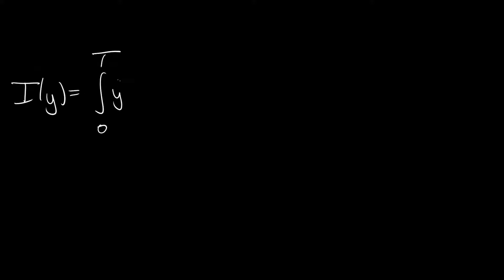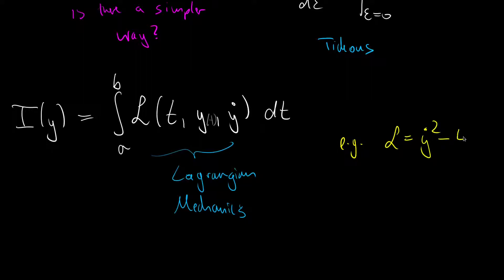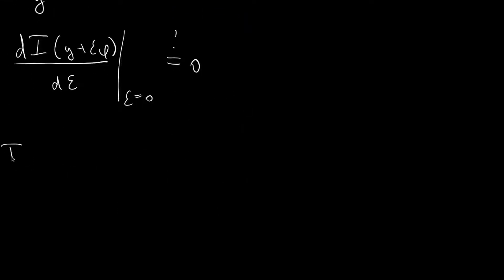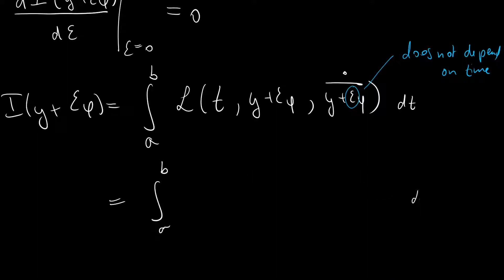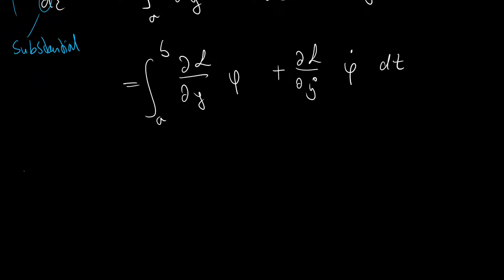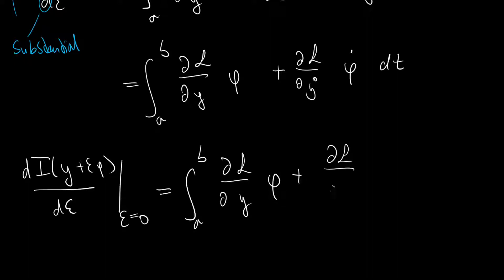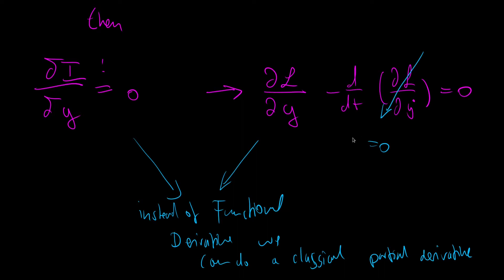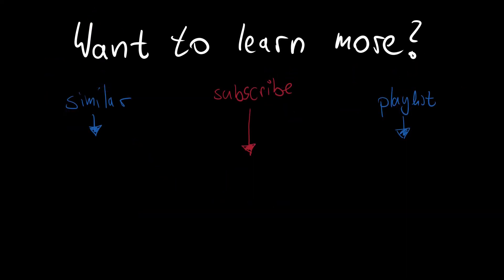Functional Example and the Euler-Lagrange Equation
Functional Derivatives can be tedious. We can simplify them by the Euler-Lagrange Equation. Here are the notes

For the Functional Derivatives, we introduced the Gâteaux Derivative/Variation in a previous video. This was nothing else than the generalization of a directional derivative to function spaces. It is a neat tool, but its application can be a bit tedious.

We can simplify it by deriving the so-called Euler-Lagrange Equation, which is a general condition that a function inside a functional has to adhere to in order to optimize the Functional. In very simple scenarios, we can even show that the Functional Derivative equals the partial derivative of whatever is under the integral.

Timestamps:
00:00 Introduction
00:26 Defining the Lagrangian
01:31 Optimizing the Function of the Lagrangian
05:52 Integration by Parts
07:51 Fundamental Lemma
08:43 The Euler-Lagrange Equation
09:15 Example
10:23 Simplifying Functional Derivatives
12:10 Outro